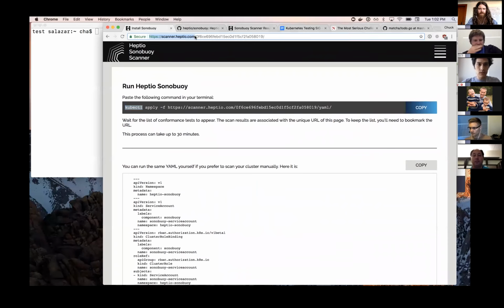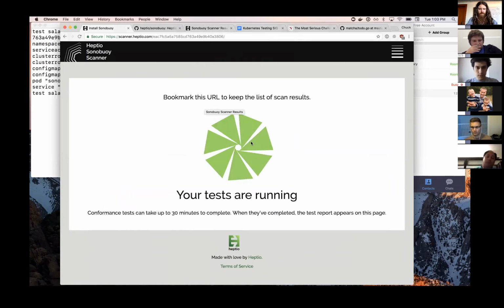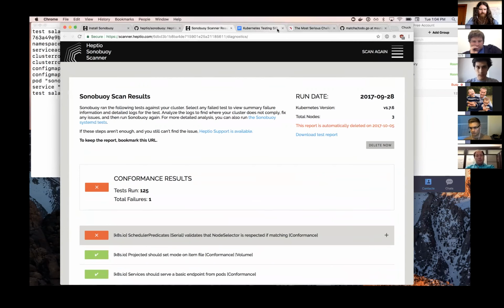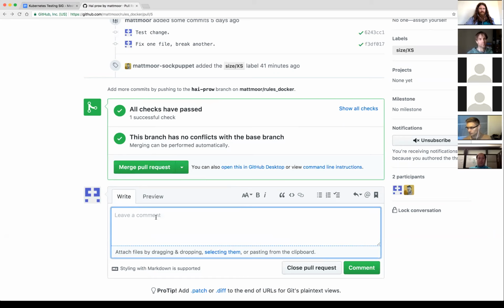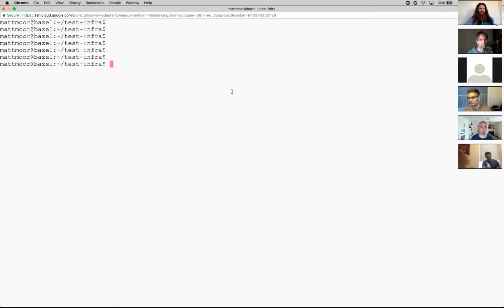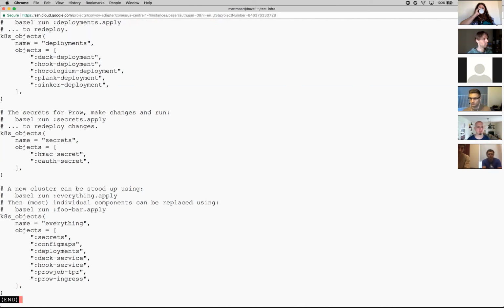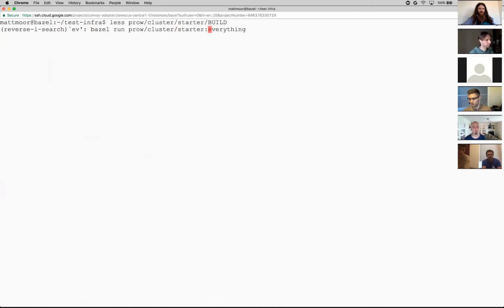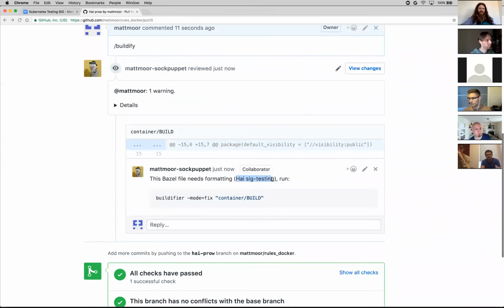Kubernetes SIG Testing 2017-10-03